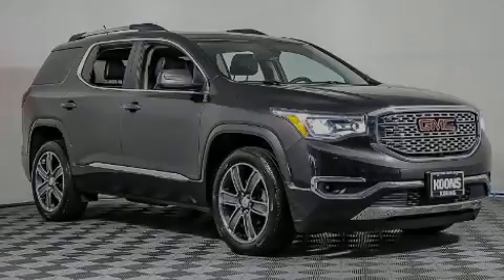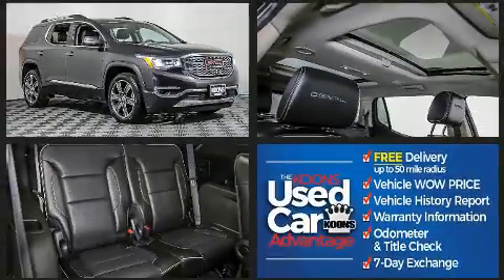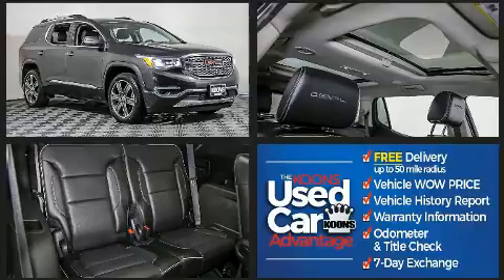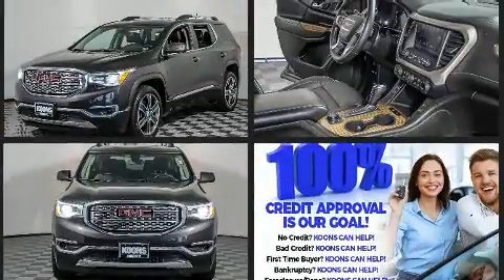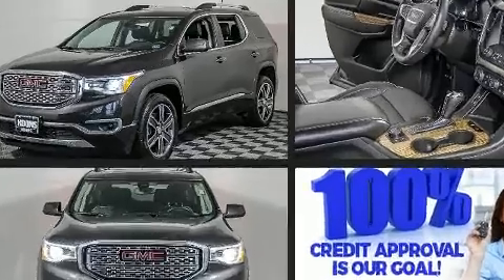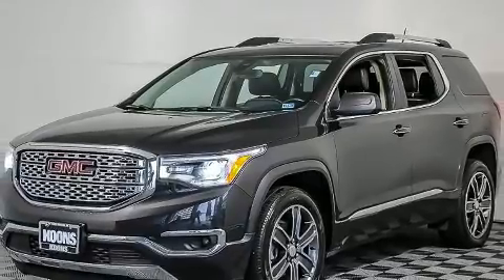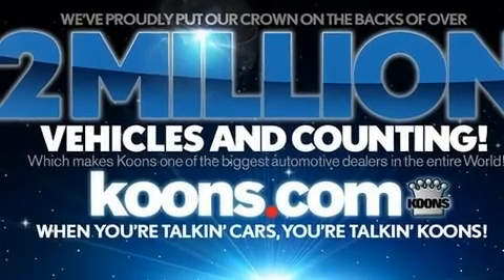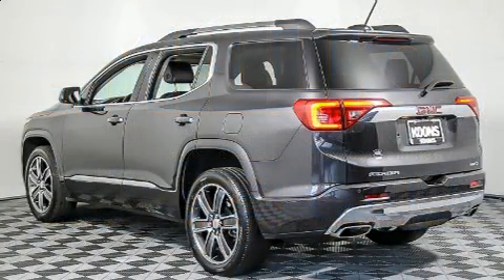2017 GMC Acadia DENALI AW in Vienna, VA 22182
Introducing the 2017 GMC Acadia. With fewer than 35,000 miles on the odometer, this 4 door sport utility vehicle prioritizes comfort, safety and convenience. It features all-wheel drive versatility, an automatic transmission, and a refined 6 cylinder engine. It includes leather upholstery, power front seats, automatic dimming door mirrors, heated and ventilated seats, high intensity discharge headlights, lane departure warning, blind spot sensor, and seat memory. Audio features include an AM/FM radio, steering wheel mounted audio controls, and 8 speakers, providing excellent sound throughout the cabin. With side curtain airbags supplementing the rest of the safety network, you can be assured that you and your passengers will experience top-tier protection. It also arrives with a Carfax history report, providing you peace of mind with detailed information. We pride ourselves in the quality that we offer on all of our vehicles. Stop by our dealership or give us a call for more information.